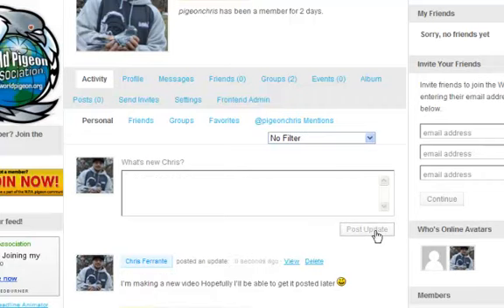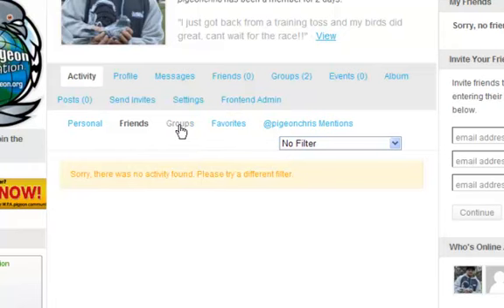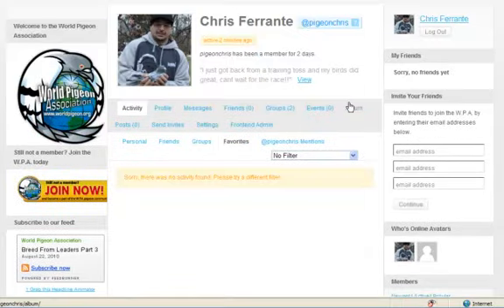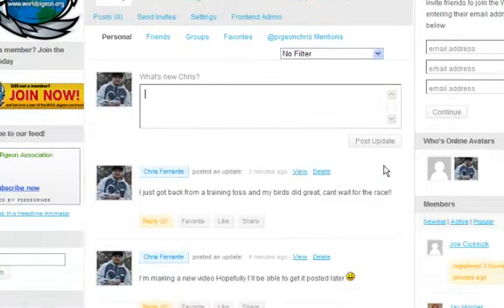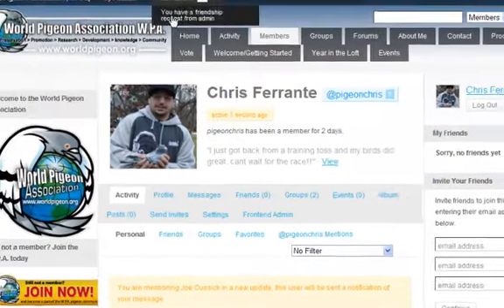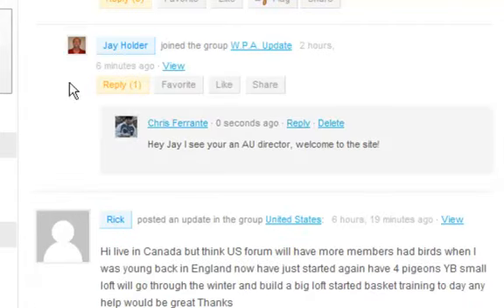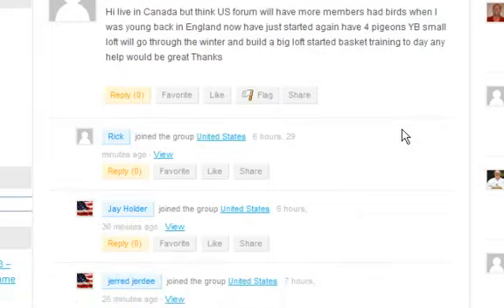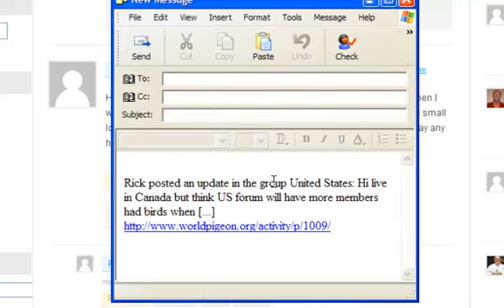World Pigeon Association | Activity Tab